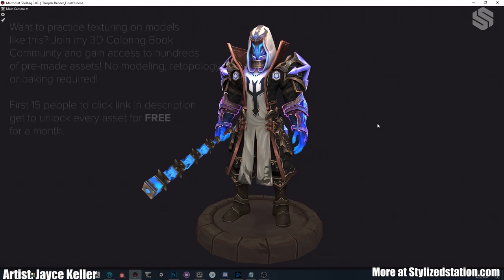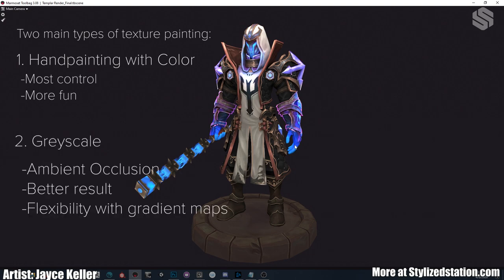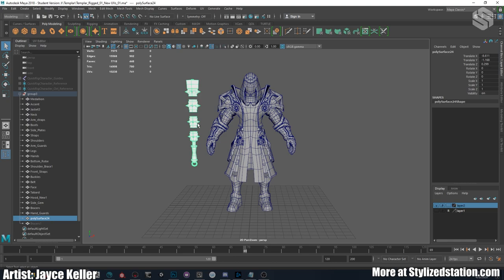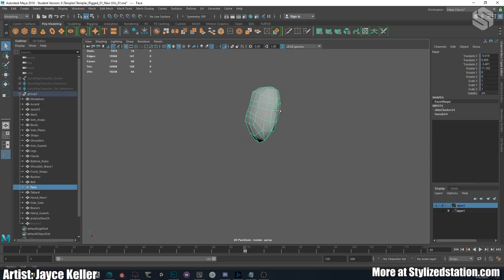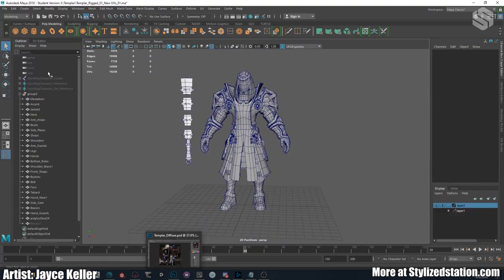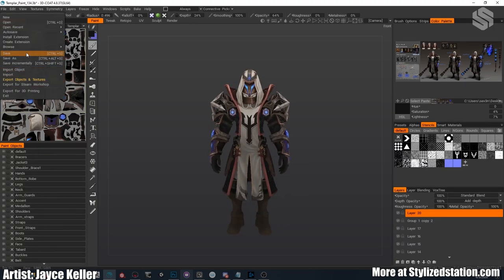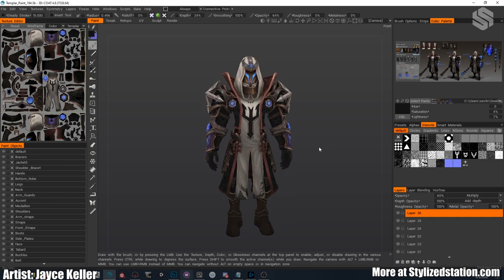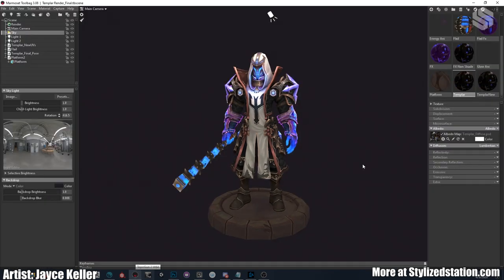Creating Blizzard-Style Characters - Hand Painted Textures Character Tutorial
Ever wanted to create and texture World of Warcraft-style characters, with handpainted textures,  but have no idea where to start?

Jayce Keller stops by Stylized Station to give us a deep dive on creating and handpainting stylized 'Blizzard-style' characters. Jayce will cover his workflow, unwrapping and texture painting, along with showing off a ton of cool tips and tricks when it comes to texture painting.

Software used: Maya, 3D Coat, Photoshop